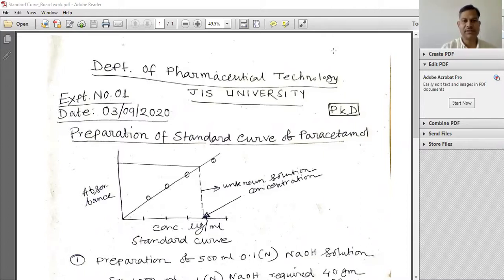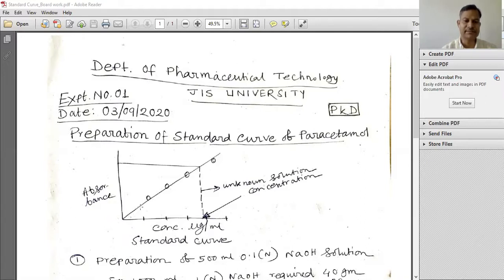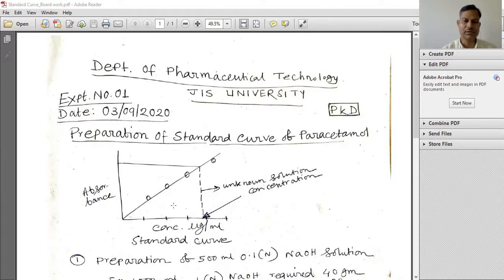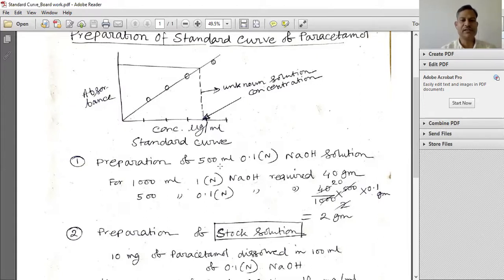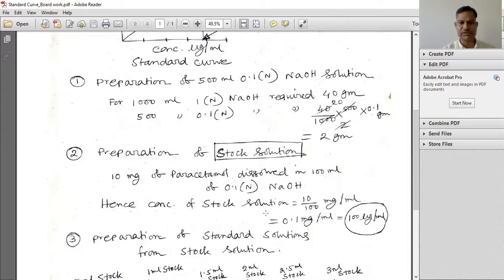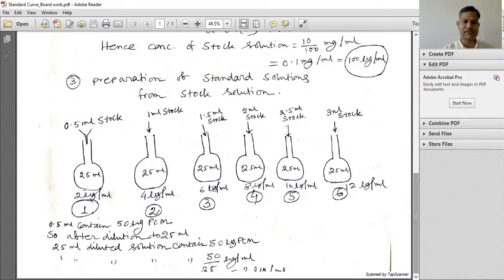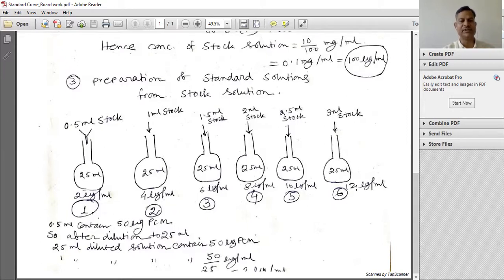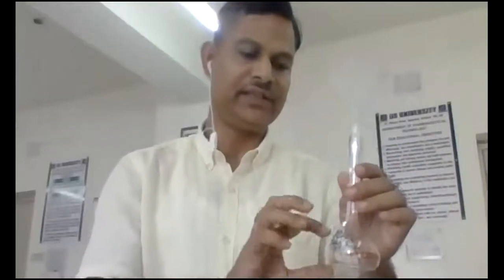Industrial Pharmacy I Practical _BPT 592_Standard Curve of Paracetamol_Dr. P.K. De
An initiative by the Department of Pharmaceutical Technology, JIS University, Kolkata.
Paper Name: Industrial Pharmacy I Practical
Paper Code: BPT 592
Experiment Name: Standard Curve of Paracetamol.
Faculty: Dr. P.K. De